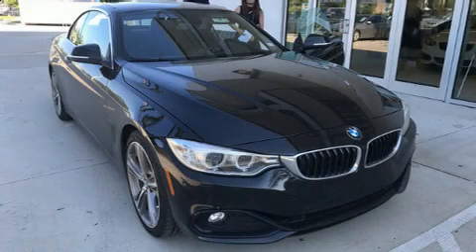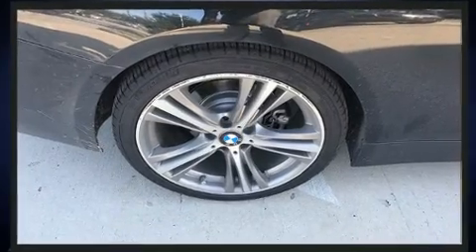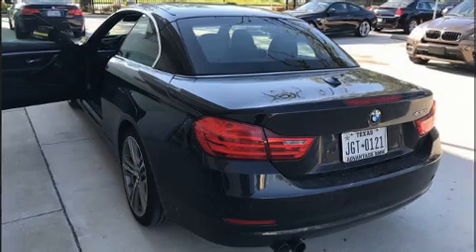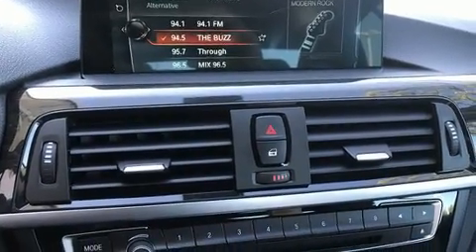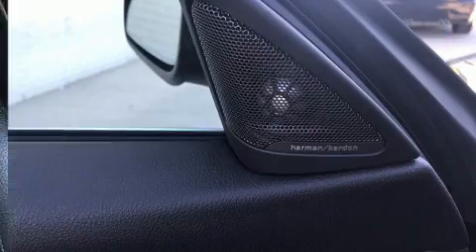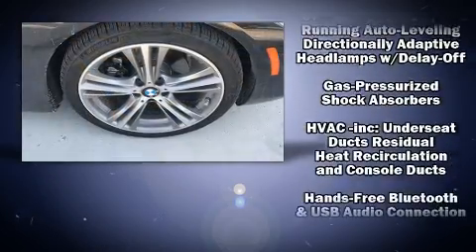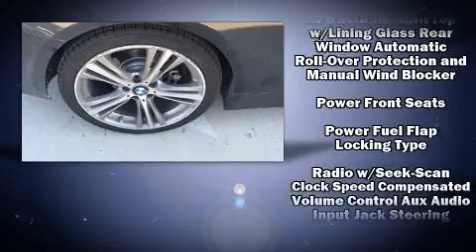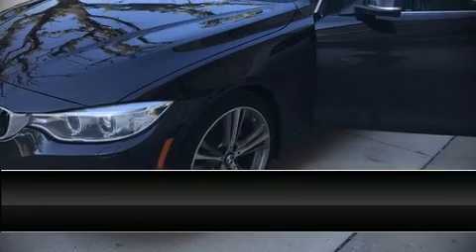2017 BMW 4 Series 430i in Houston, TX 77002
You can expect a lot from the 2017 BMW 430i With less than 10,000 miles on the odometer, this vehicle provides excellent value as a pre-owned model. BMW made sure to keep road-handling and sportiness at the top of it's priority list. Under the hood you'll find a 4 cylinder engine with more than 200 horsepower, providing a smooth and predictable driving experience. Well tuned suspension and stability control deliver a spirited, yet composed, ride and drive The engine breathes better thanks to a turbocharger, improving both performance and economy. BMW prioritized handling and performance with features such as: front and rear reading lights, a tachometer, power front seats, a built-in garage door transmitter, an outside temperature display, automatic dimming door mirrors, and cruise control. With high intensity discharge headlights illuminating your path, you'll always appreciate maximum visibility. BMW also prioritized safety and security with features such as: dual front impact airbags, knee airbags, integrated roll-over protection, traction control, brake assist, anti-whiplash front head restraints, a security system, an emergency communication system, and 4 wheel disc brakes with ABS. You'll never lose visibility with rain sensing wipers, which activate automatically when the drops start to fall. We pride ourselves in the quality that we offer on all of our vehicles. Stop by our dealership or give us a call for more information.